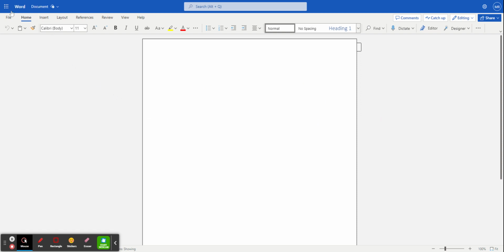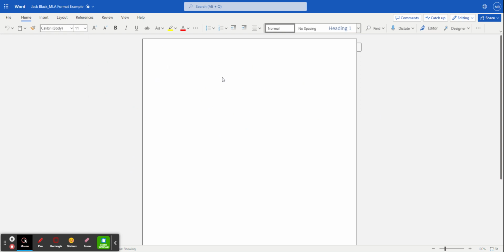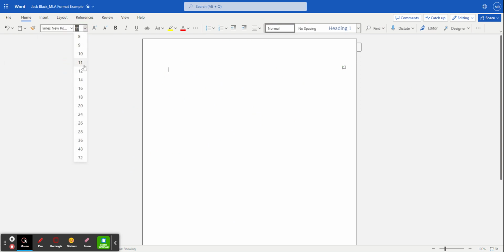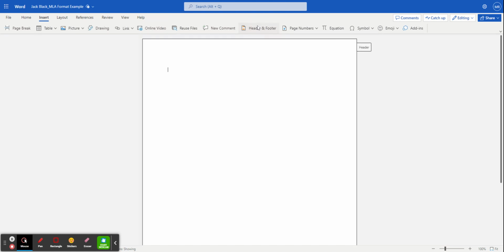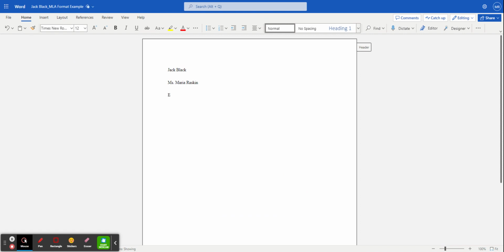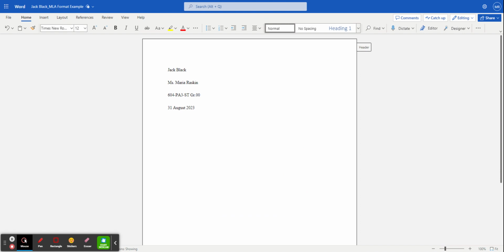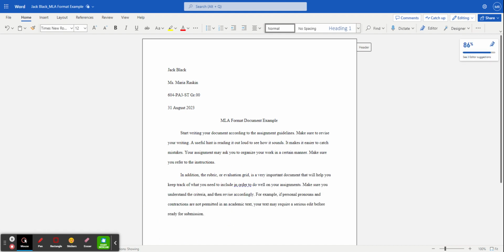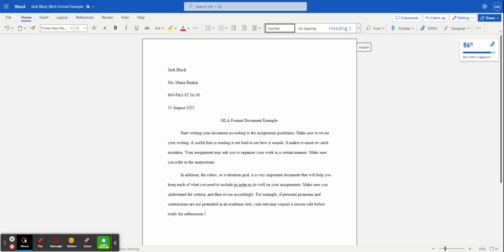MLA Page Formatting Tutorial